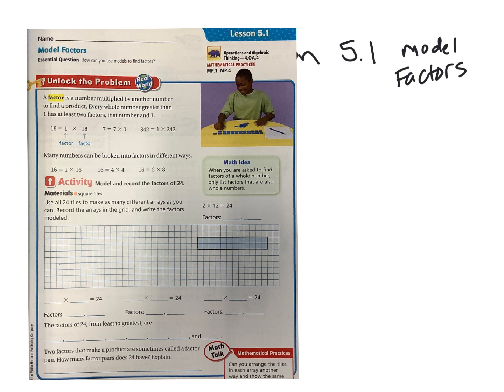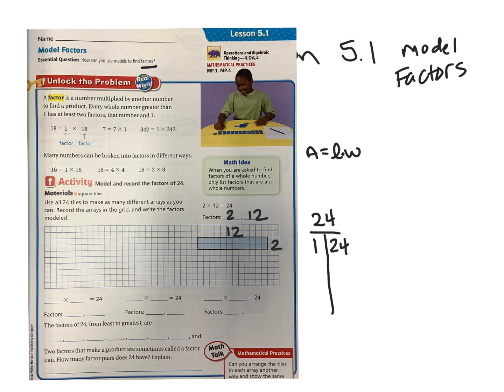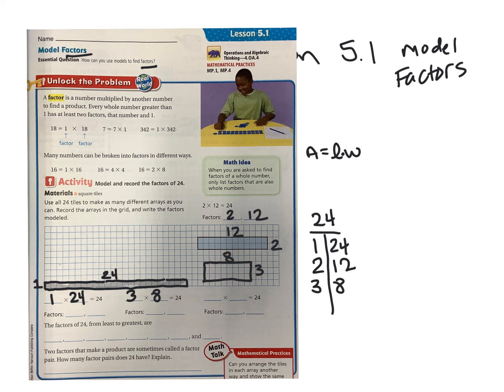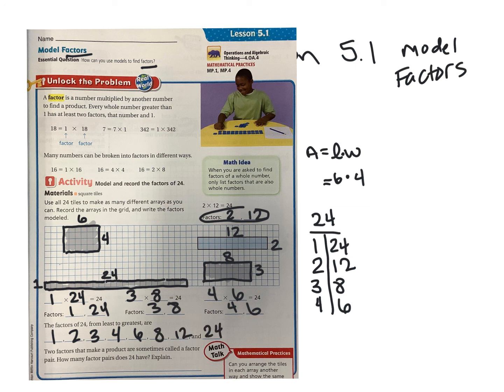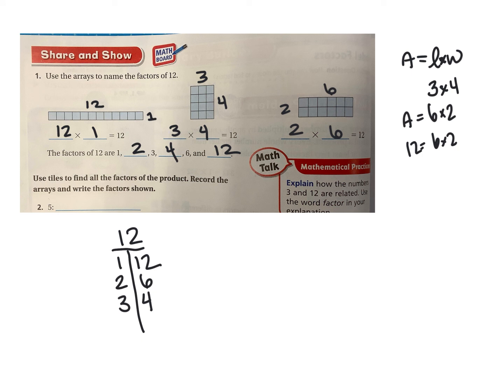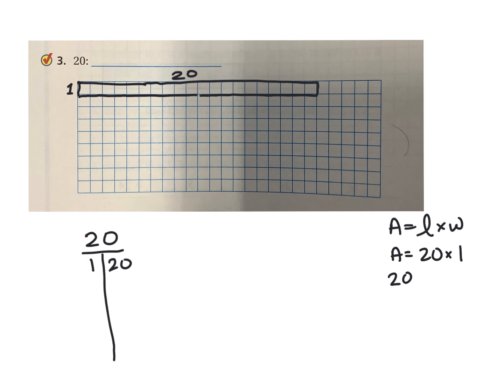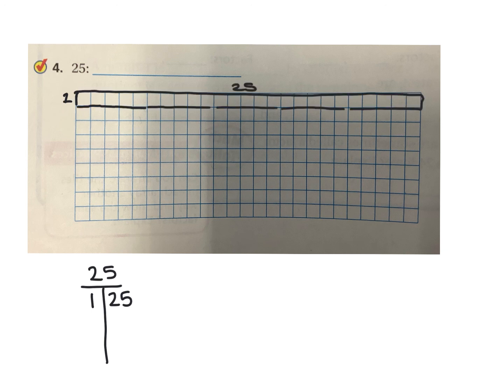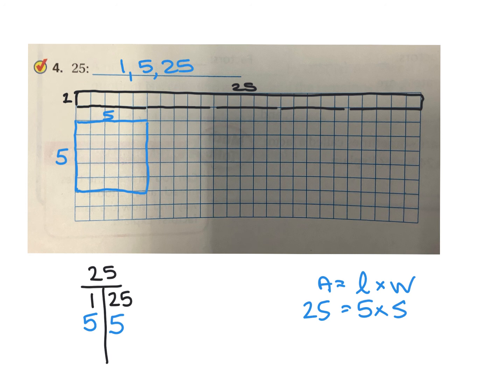4th grade GoMath lesson 5.1 model factors